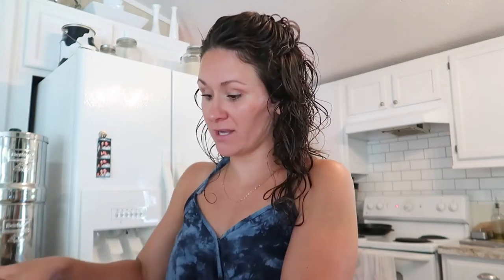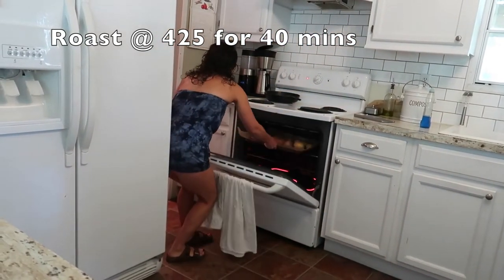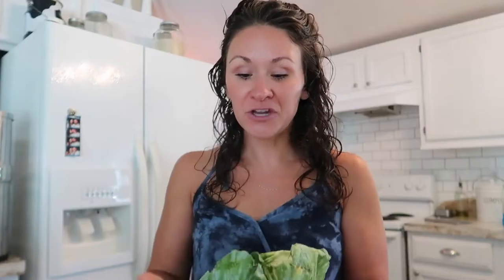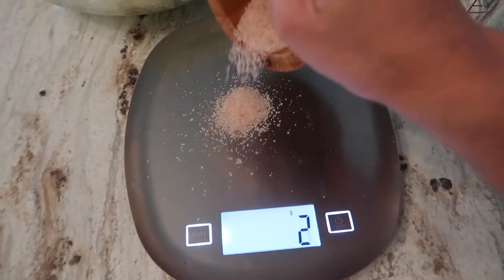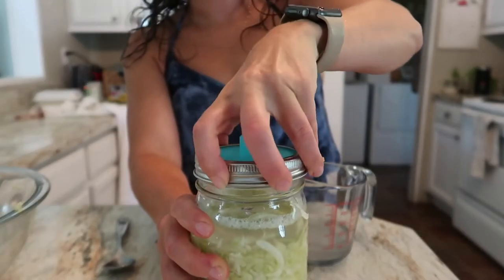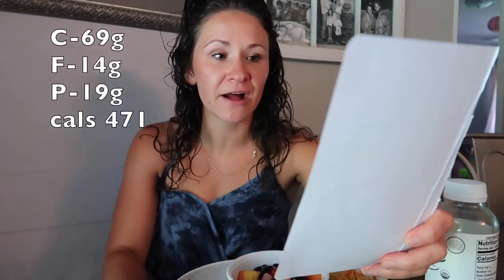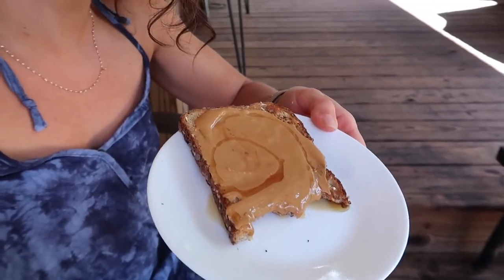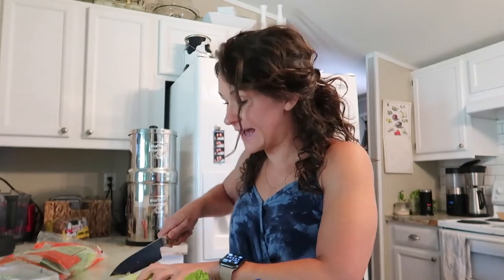what I eat, no longer vegan| SAUERKRAUT RECIPE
Today is a full what I eat in a day to include breakfast, lunch and dinner. Bonus recipe includes how to make your own sauerkraut.